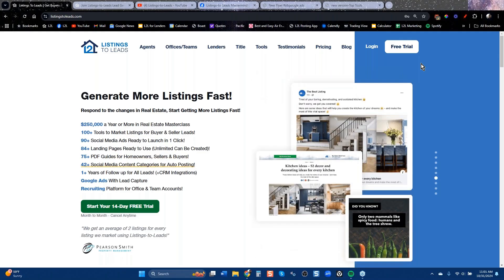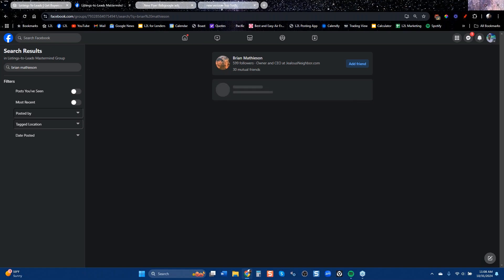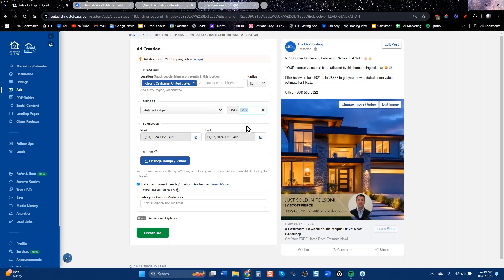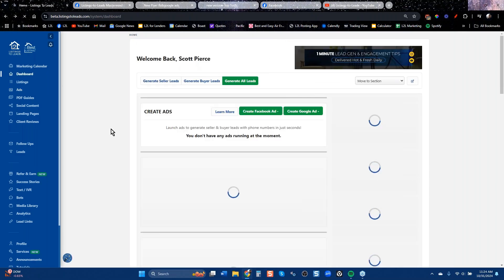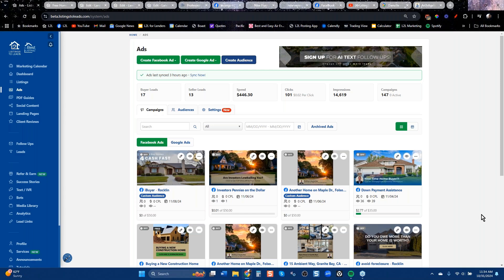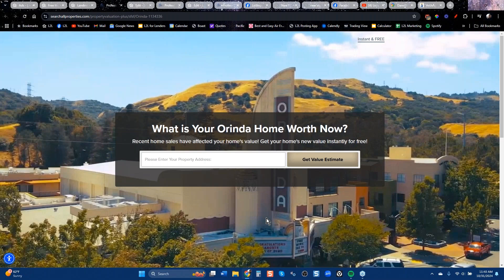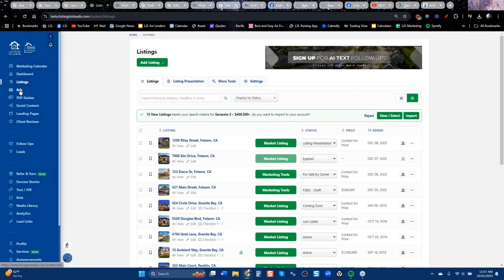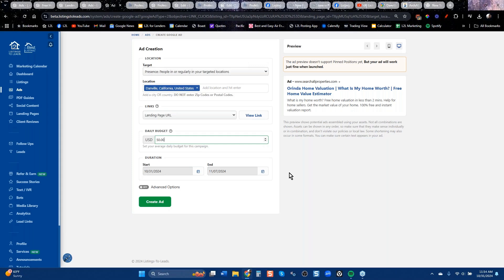Quickly get Buyer and Sellers Leads with Ads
Vince covers the ease of using the Listings-to-Leads platform to run ads, the challenges of successful advertising on Facebook and Google, and the importance of using these tools for both buyer and seller leads. The class discusses the creation and optimization of landing pages, use of custom audiences, and strategies for effective lead conversion through text communication. Learn about valuable resources, including live training sessions, PDF guides, and how to maximize your brand visibility on social media. This comprehensive guide is designed to help real estate agents generate more leads and improve their conversion rates using advanced advertising techniques.

00:00 Introduction and Overview
00:33 Understanding Facebook and Google Ads
03:15 Live Training and Resources
06:27 Conversion Strategies
08:32 Creating Effective Ads
21:30 Targeting and Custom Audiences
28:47 The Importance of Listings for Realtors
29:15 Top Tools for Securing More Listings
29:26 Creating Custom Audiences on Facebook
29:47 Targeting Homeowners with Equity
30:20 Uploading and Managing Leads on Facebook
30:58 Using MyPlus Leads for Targeted Marketing
32:33 Creating Effective Landing Pages
33:39 Using Facebook Lead Forms for Conversions
43:59 Running Ads on Google
51:28 Connecting Social Media for Automated Posting
54:17 Final Tips and Best Practices